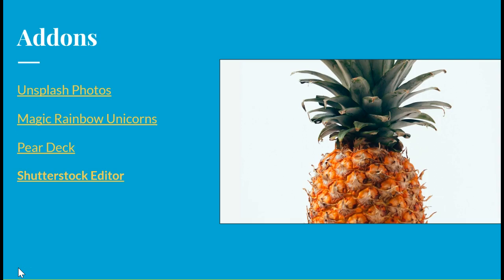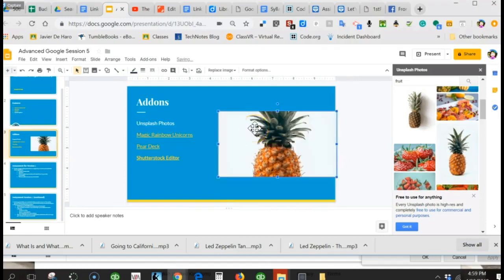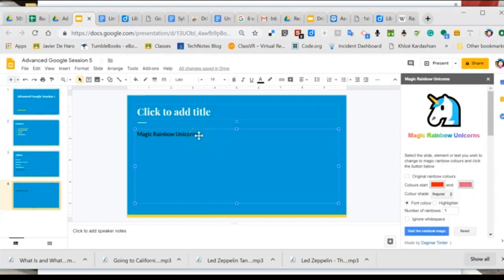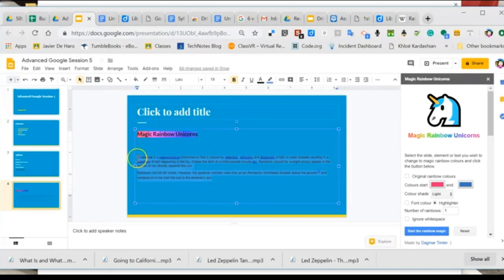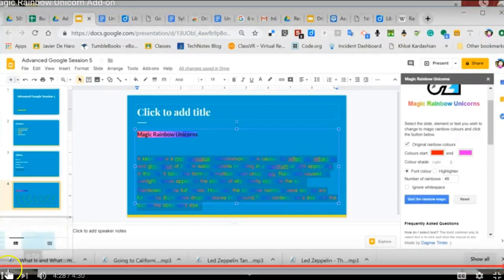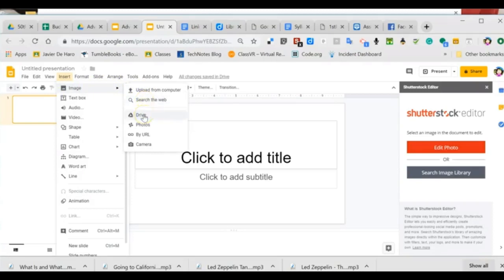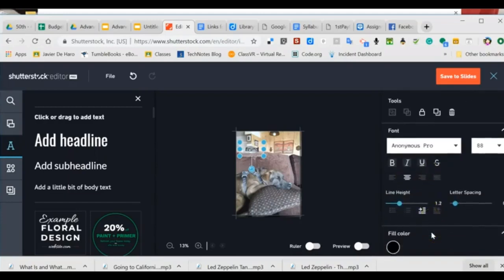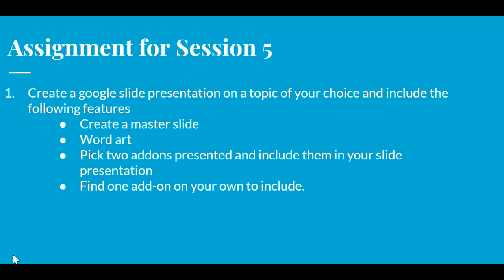Advancded Google Session 5 Part 2